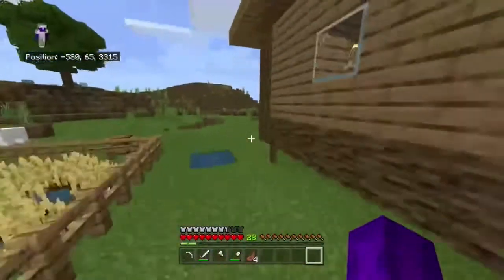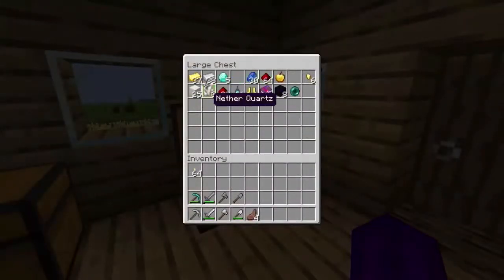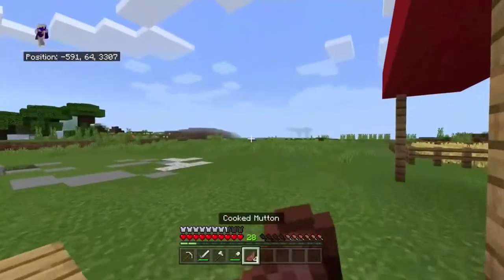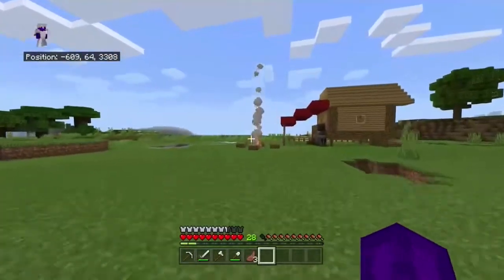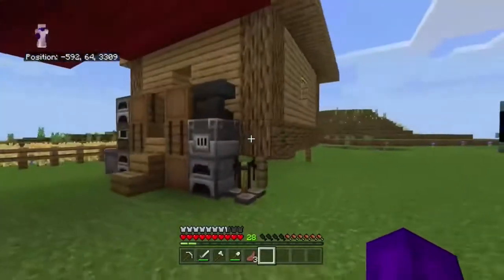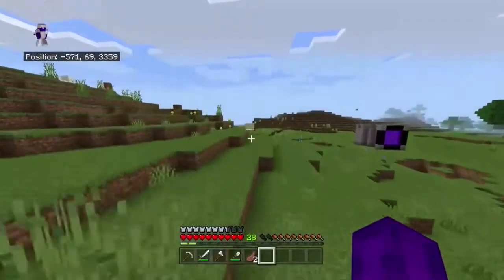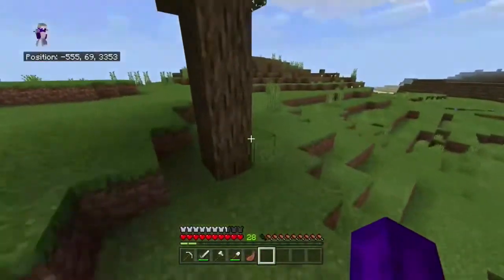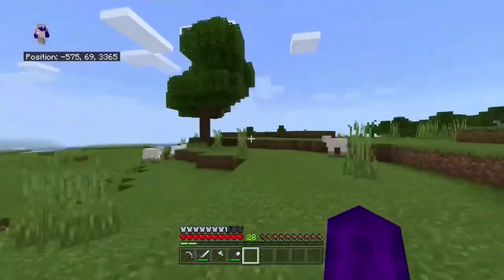Storage Building | Slimecraft Ep.18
Hope you guys like the new season of Slimecraft. Hope you liked the video.